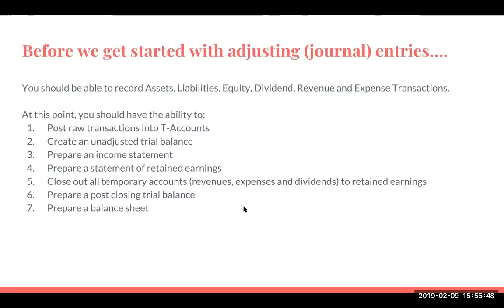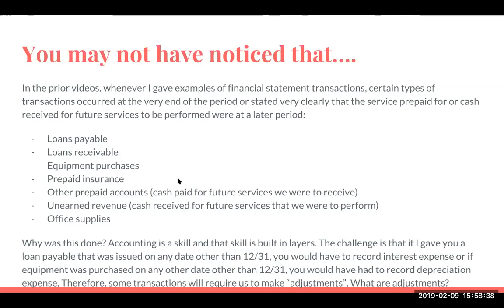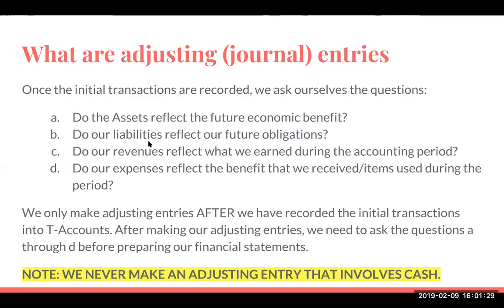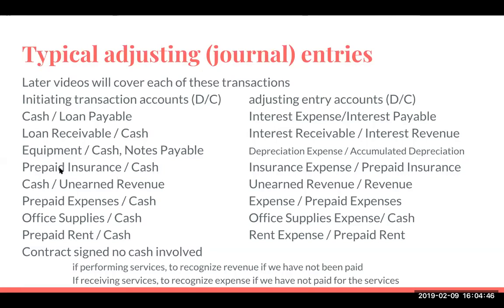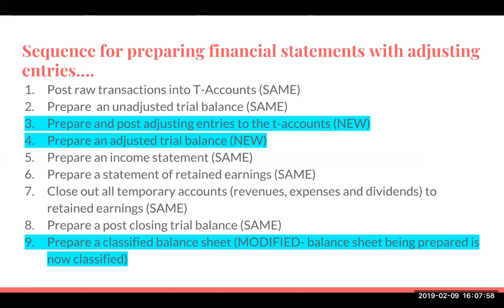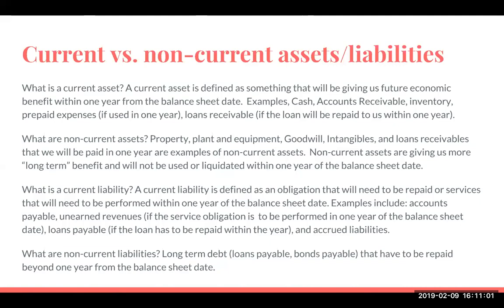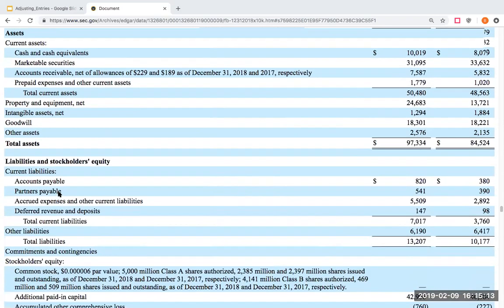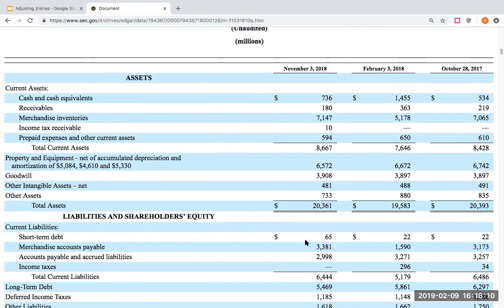Adjusting (journal) entries - overview (1 of 7)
The introductory video discusses the need for making adjustments to accounts once the initial transactions have been recorded. Serves as a guidebook to the next 6 videos in the series